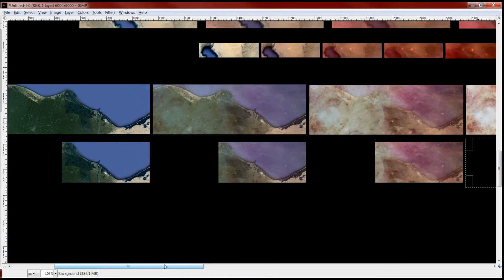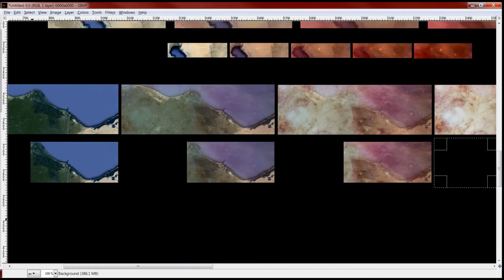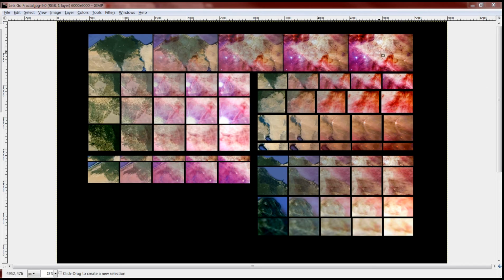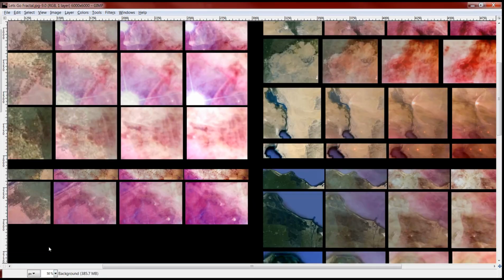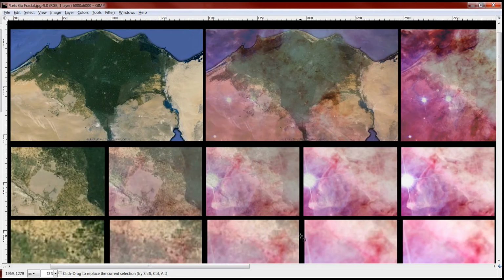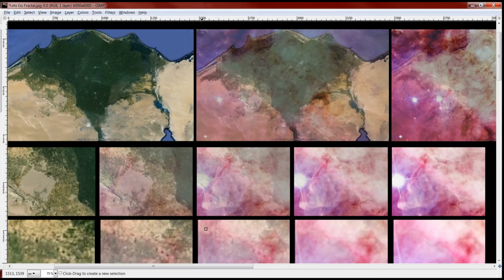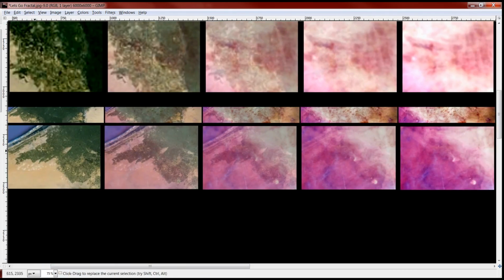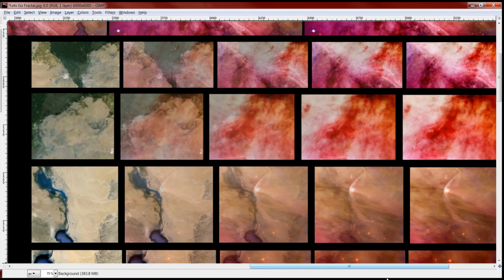Let's Go Fractal Egypt & The Afterlife